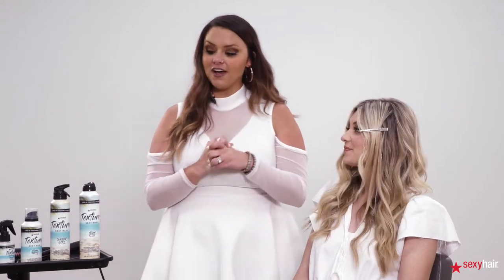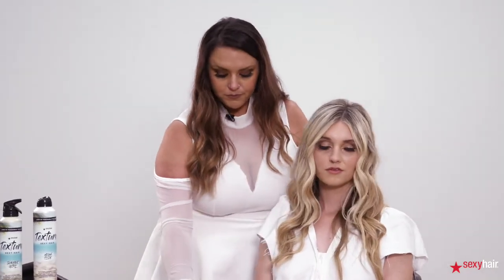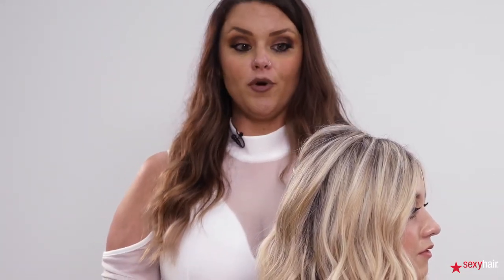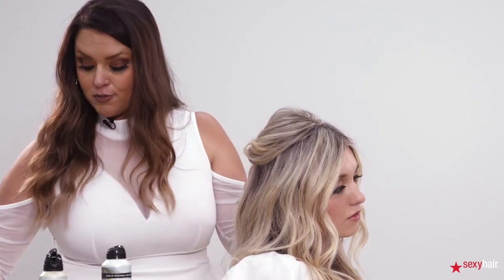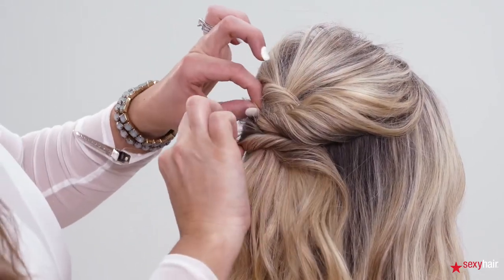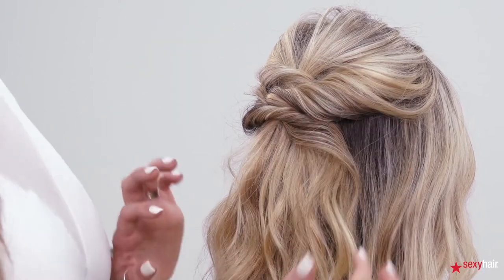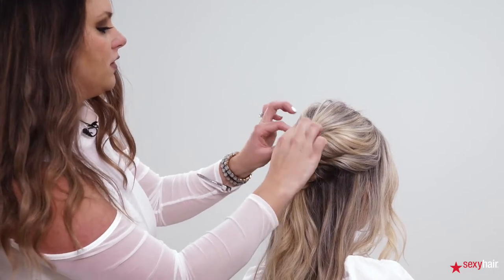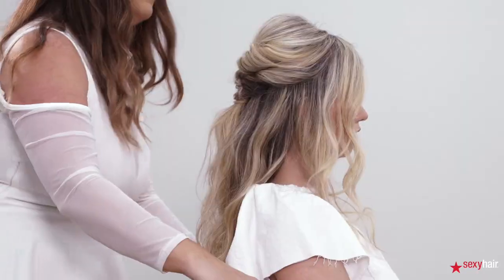Lived in Beachy Look feat. Texture SexyHair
Perfect the lived in beachy look using Texture SexyHair.